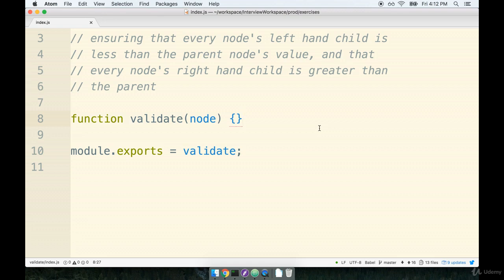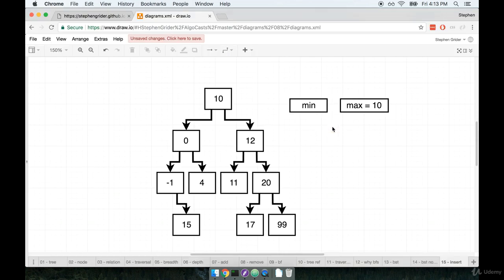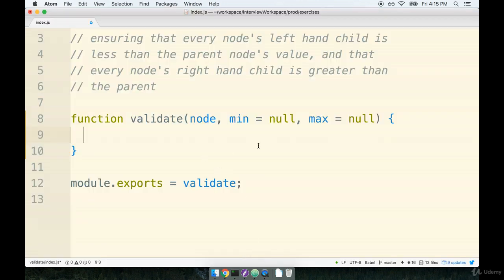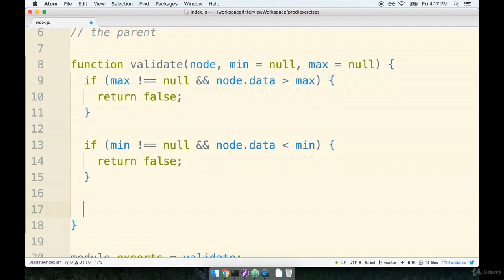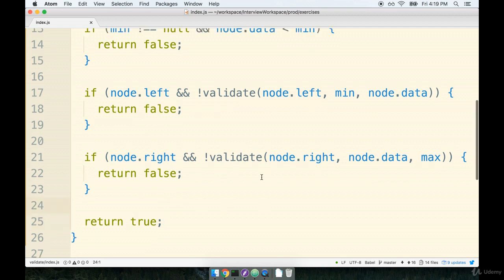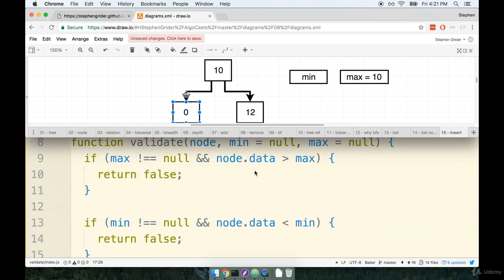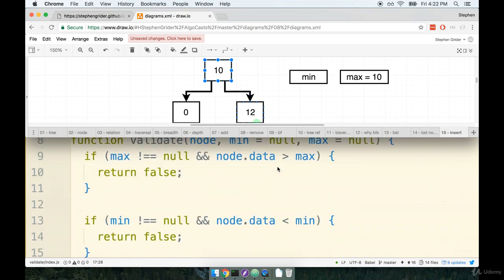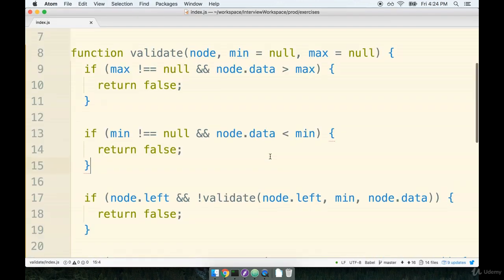28. Validating a Binary Search Tree (119-121)(3)